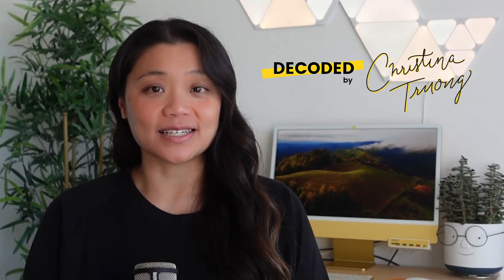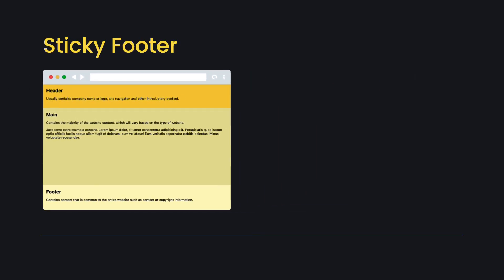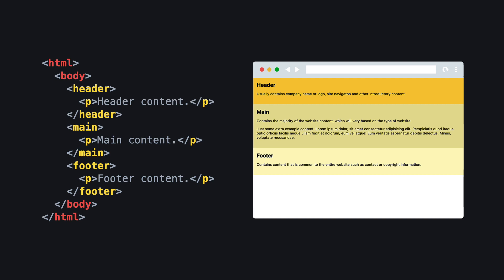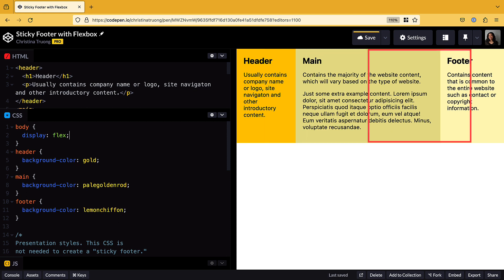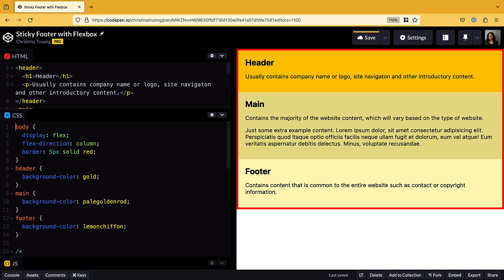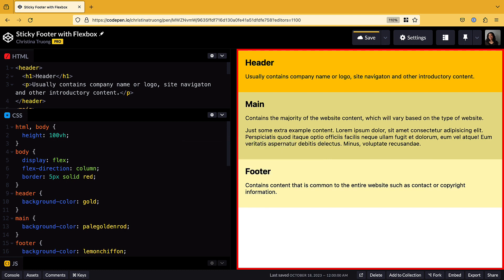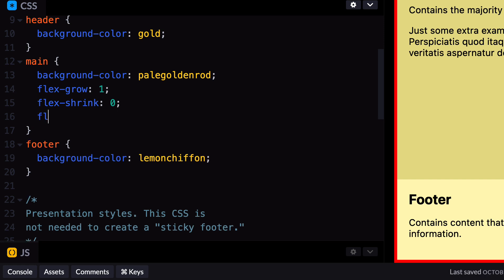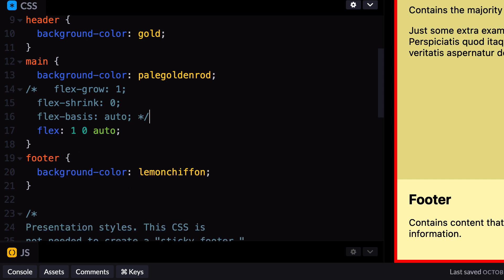How to create a Sticky Footer with CSS Flexbox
Learn how to create flexible page layouts to ensure the footer always stays at the bottom of the page, even if there isn’t enough content to fill the page by default. This is often called a sticky footer. Click “show more” for links to extra resources and examples.

Grab my 11-page CSS Selectors Reference Guide (PDF), get some CSS merch or contribute to my coffee fund!

If you're looking to start a career in web development or refresh your knowledge, check out my courses. Many offer free access!